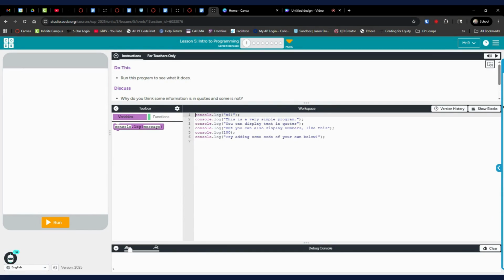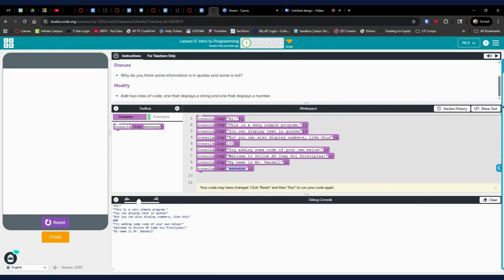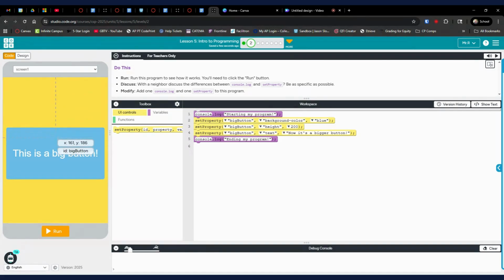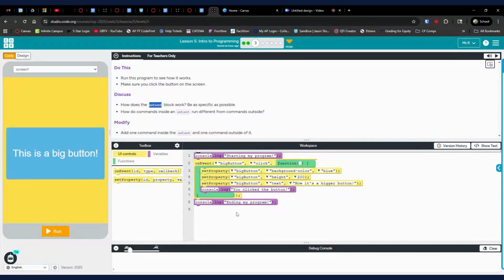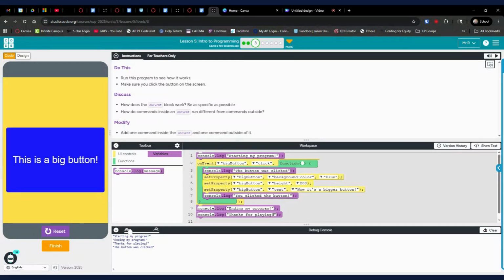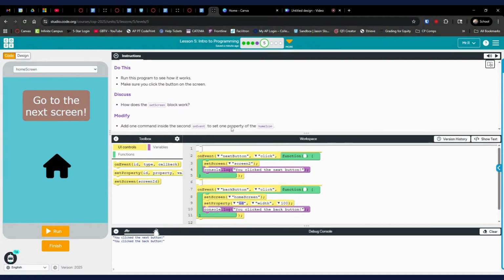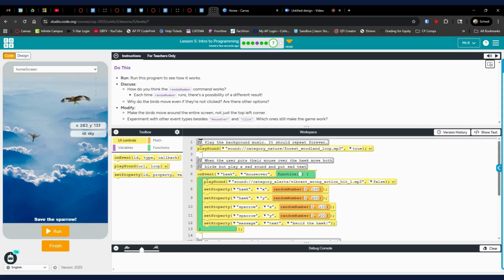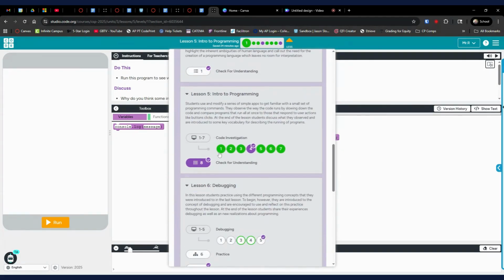TVHS APCSP Online - Week 3 (UI Controls) - Lesson 5